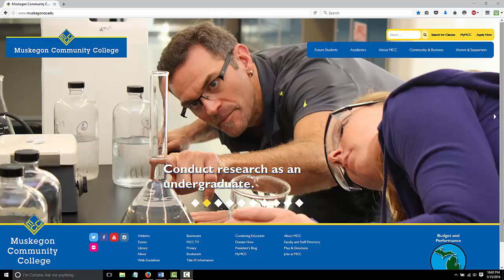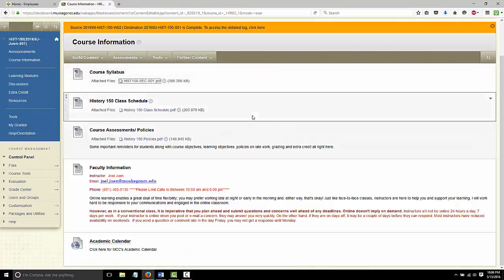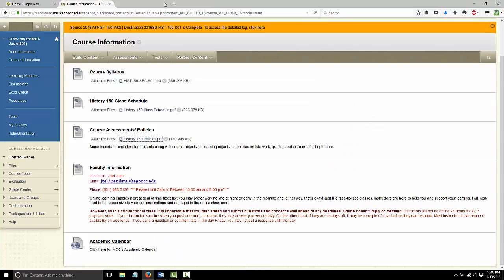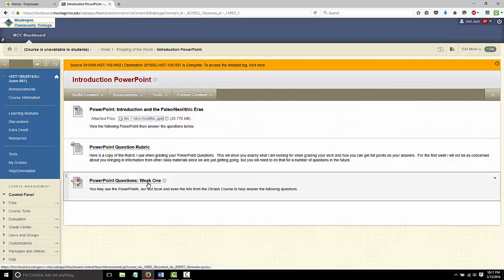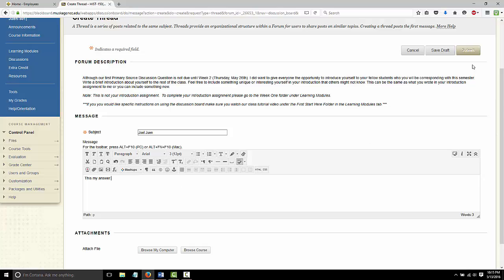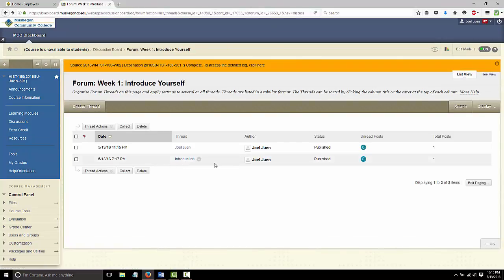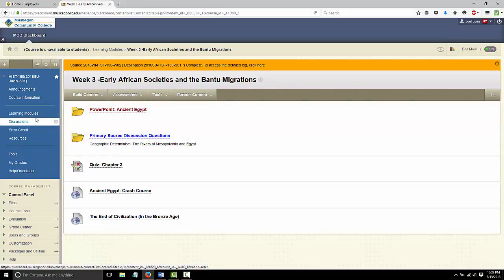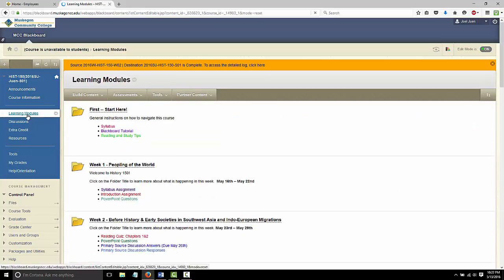History 150 Tutorial